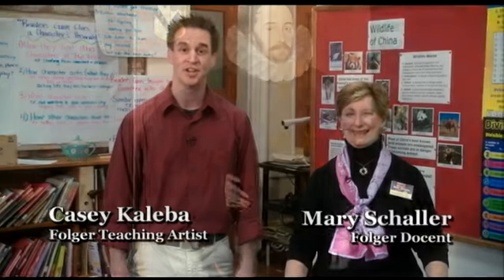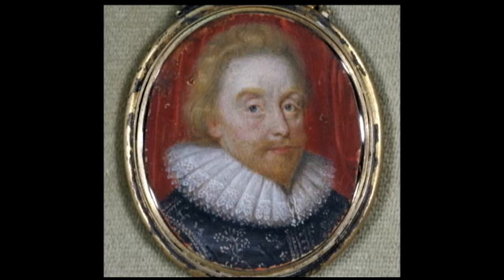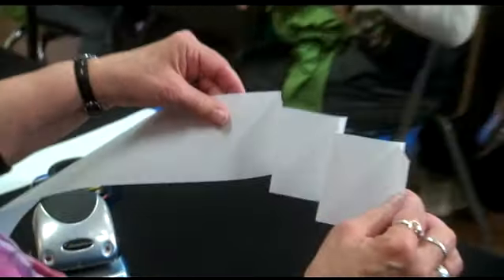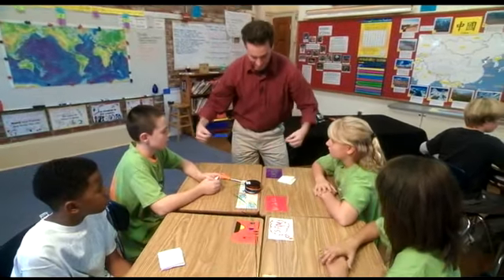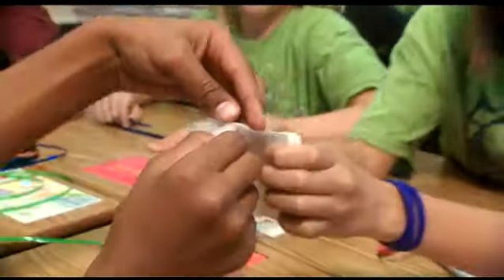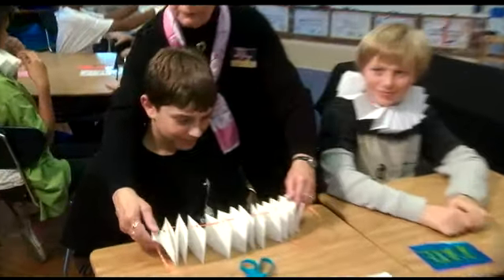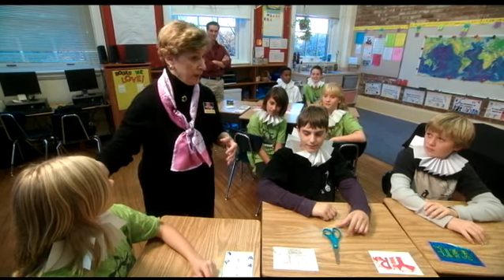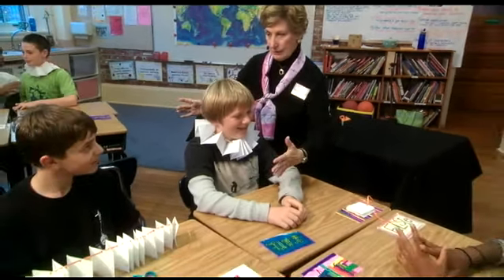Making a Ruff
Fabric collars known as ruffs were extremely popular in England in the sixteenth and seventeenth centuries. This short video shows you how to make your own.